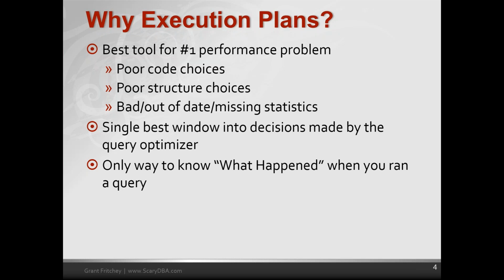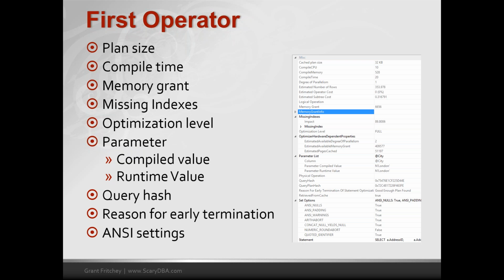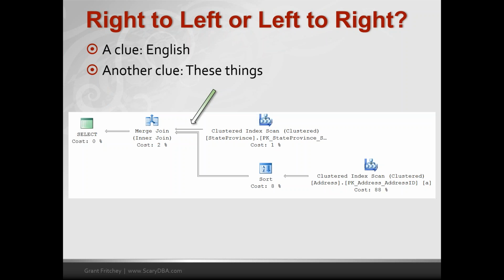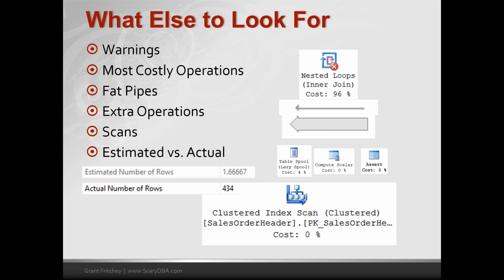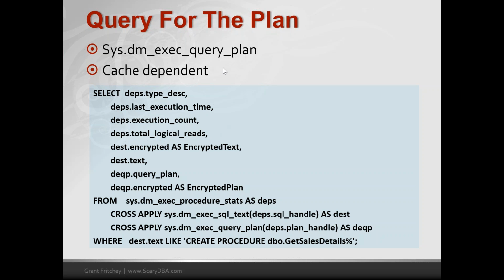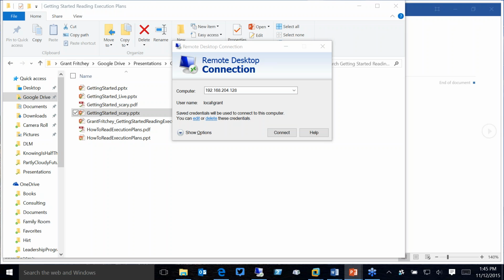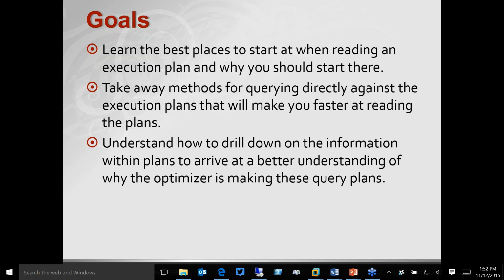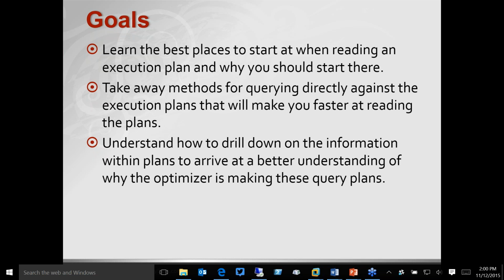SQLPASS DAVC Grant Fritchey Getting Started Reading Execution Plans Part 1